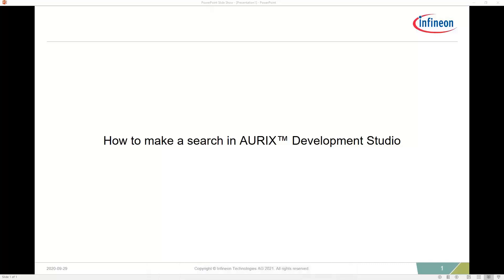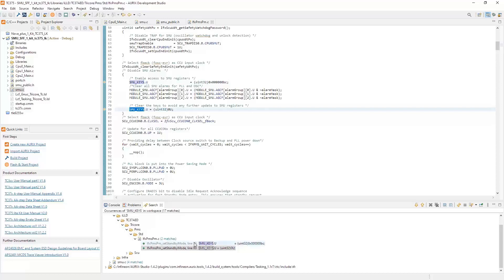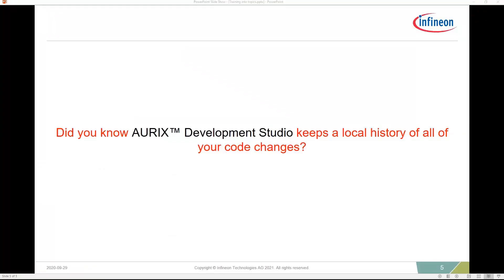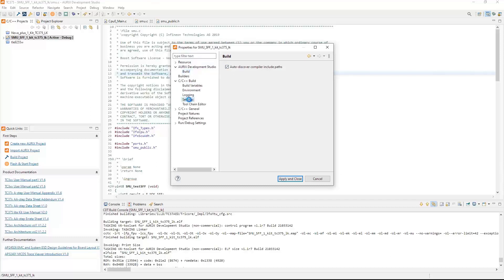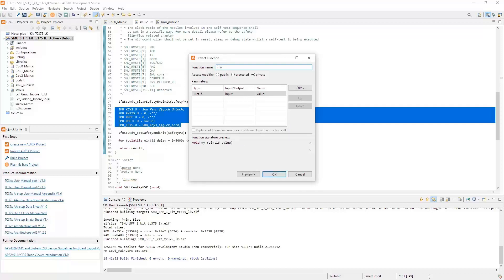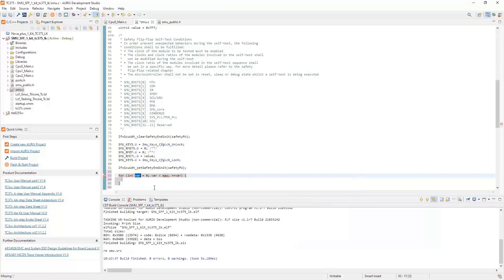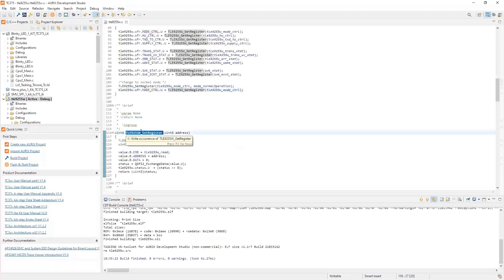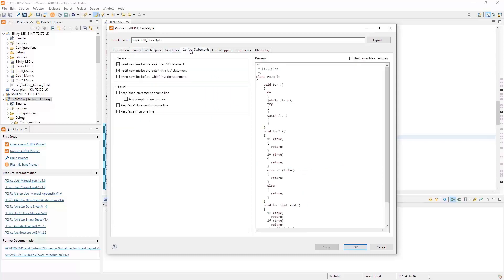Editing your code with AURIX™ Development Studio (ADS)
In this step-by-step tutorial, learn how to about a few editing features using AURIX™ Development Studio

👋 Additional resources:

⌚ Timestamps
Chapters:
00:00 - How to make a Search in AURIX™ Development Studio
01:45 - How to enable Block Selection Mode in AURIX™ Development Studio
02:27 - How to find a function definition in AURIX™ Development Studio
03:00 - Did you know AURIX™ Development Studio keeps a local history of all of your code changes
03:46 - Auto-discover compiler include paths in AURIX™ Development Studio
05:07 - Using Refactor in AURIX development studio
06:18 - Using Templates in AURIX™ Development Studio
08:05 - Edit Project Metadata in AURIX™ Development Studio
08:53 - How to Open Call Hierarchy in AURIX™ Development Studio
09:30 - How to Format in AURIX™ Development Studio